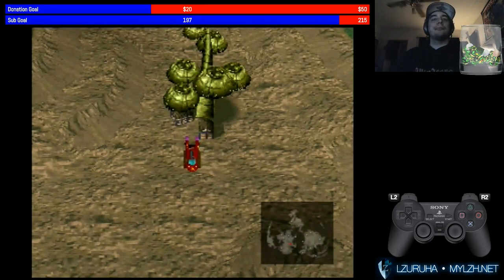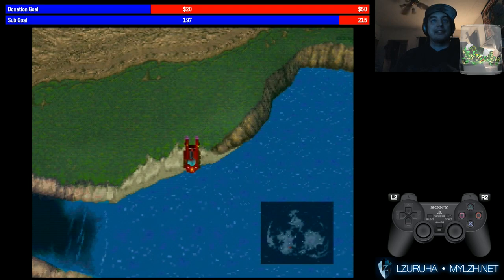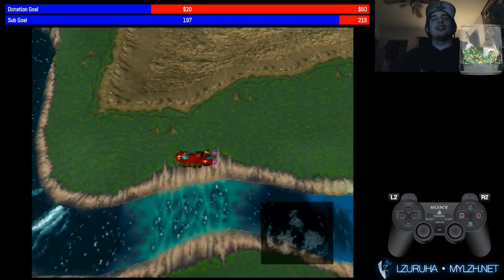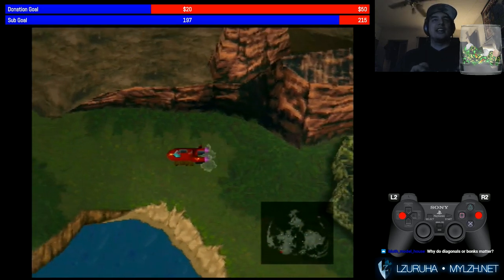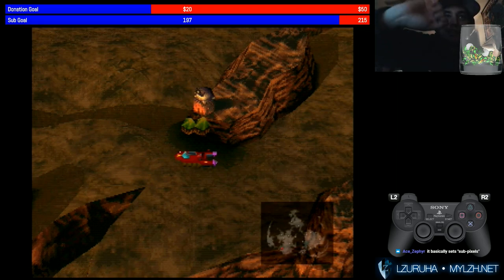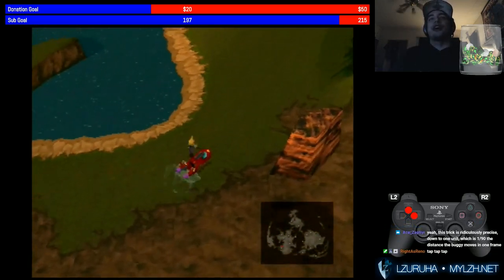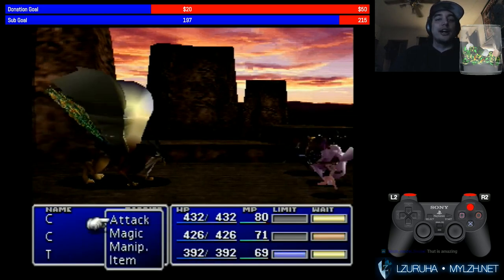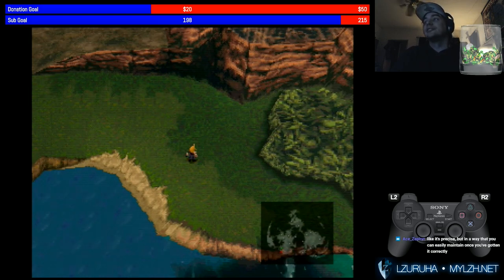FF7 Glitch that saved the Speedrun! New Cosmo Canyon Glitch Tutorial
This new CC Skip only requires a few pixel perfect movements and positions very simple to learn and if you mess up you can go back into gold saucer and come out again as long as you don't blow up the buggy.

and Kuma_TTV on twitch he does not stream

Huge shout out and thank you to those guys for turning this ridiculously challenging and unforgiving trick into a game saving freebee you guys are absolute Legends!